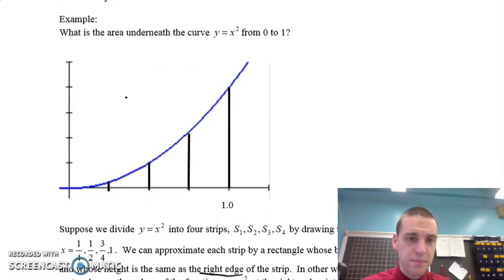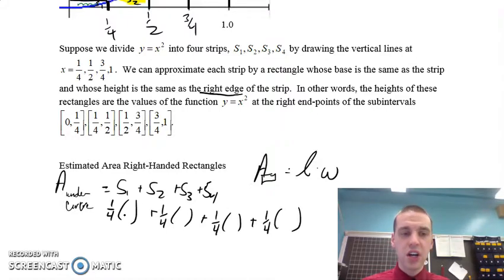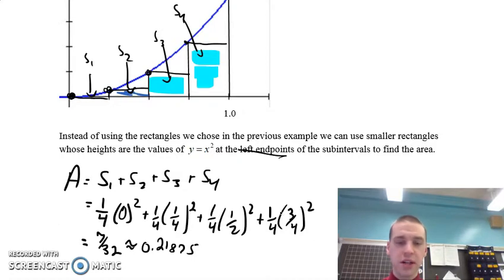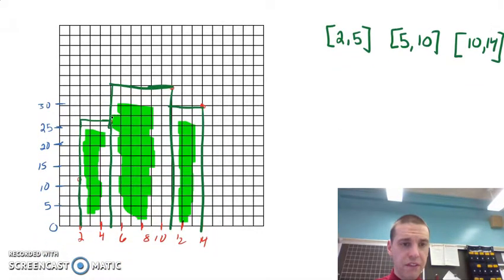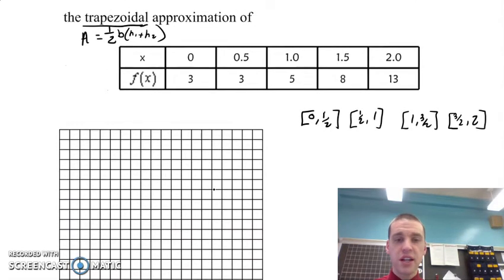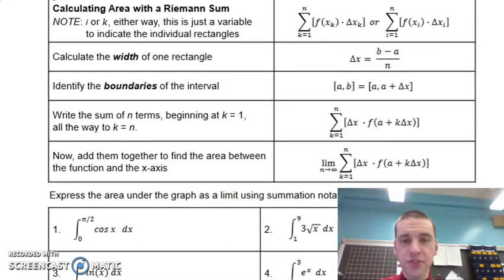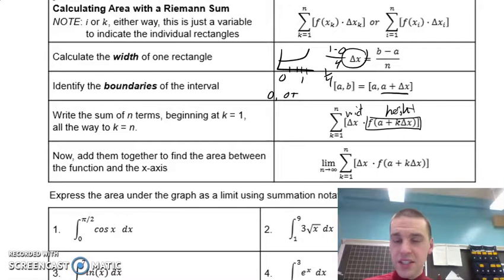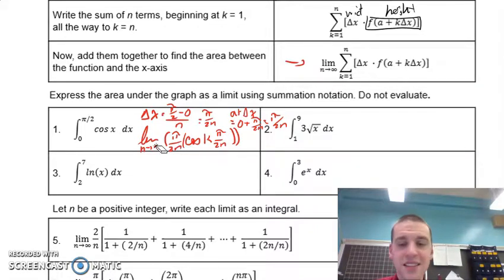8.1 Riemann Sum and Limit Notation Part 1